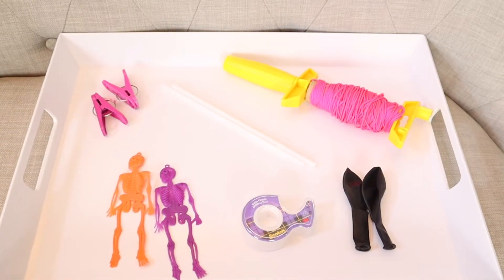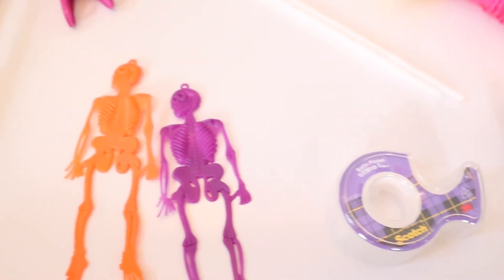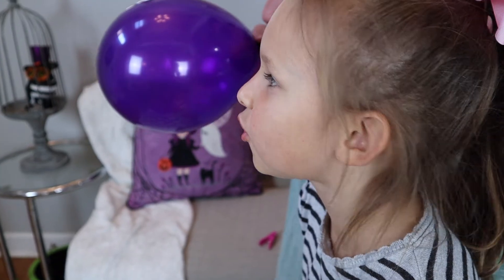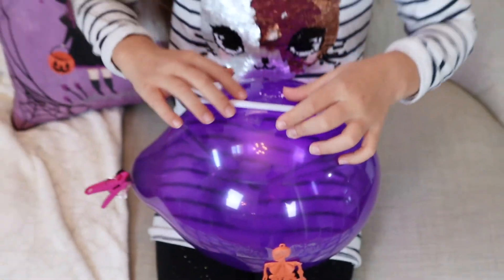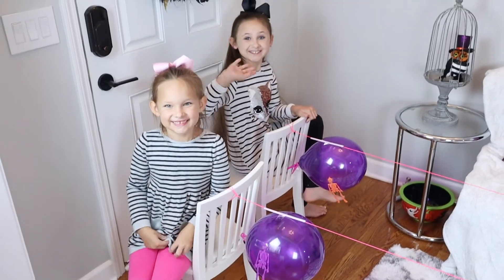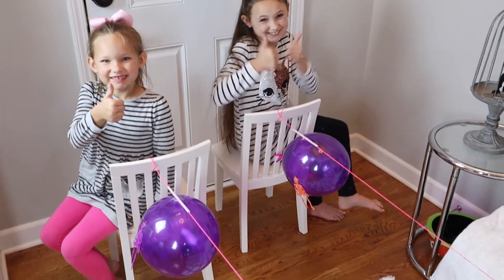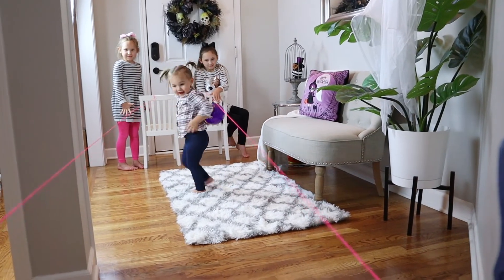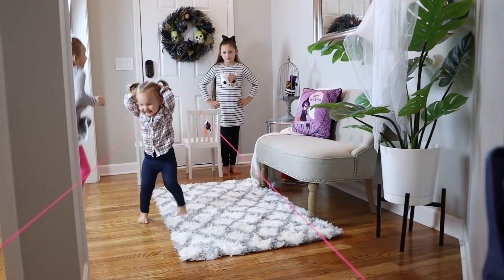SKELETON BALLOON RACES - NEWTONS LAW: 31 DAYS OF HALLOWEEN KIDS STEM SCIENCE EXPERIMENTS ACTIVITIES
It's Halloween Time!!!  In the next experiment for our October series, we are racing skeleton balloons to learn about Newton's third law of motion!  This was so much fun that we had to do multiple races! Shopping list links are below for everything you need to do this 31 Days of Halloween STEM series!

There are so many awesome activities planned that I can't wait to share!

31 Days of Halloween STEM Shopping List:
○ Baking Soda
○ Plastic Baggies
○ Corn Starch
○ Salad Spinner
○ Liquid Watercolor Paints
○ Food Dye
○ Coffee Filters
○ Kid Gloves
○ Tissue Paper
○ Origami Paper
○ Brain Gelatin Mold
○ Halloween Candy Mold
○ Black Light Flashlight
○ Candy Eyeballs
○ Edible Markers
○ Kid Safety Goggles
○ Pumpkin Candy
○ Colored Craft Sticks
○ Wood Craft Sticks
○ Vegetable Oil
○ Ivory Bar Soap
○ Unflavored Gelatin
○ Halloween Cookie Cutters
○ Gummy Worms
○ Tea Bags
○ Toy Eyeballs
○ Plastic Spiders / Bat Rings
○ Glow in the Dark Paint
○ Jumbo Tweezers

XOXO
Alicia Yerian